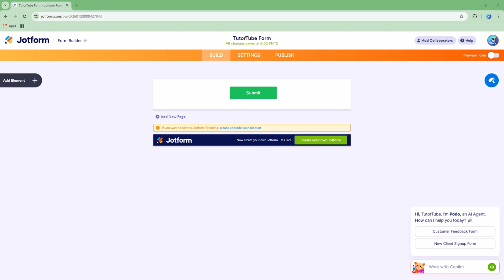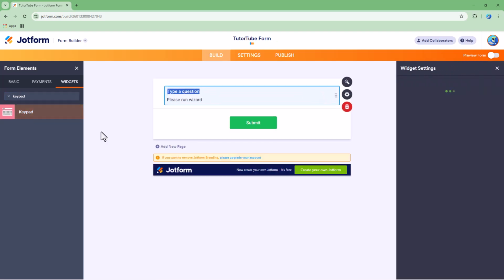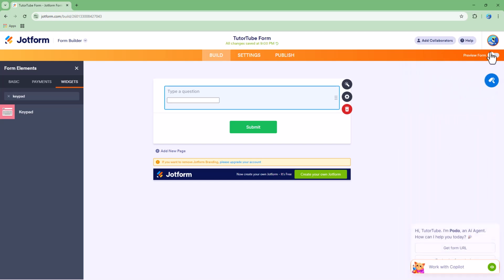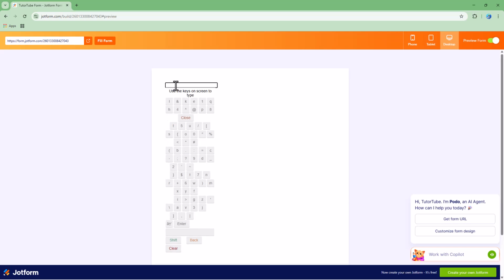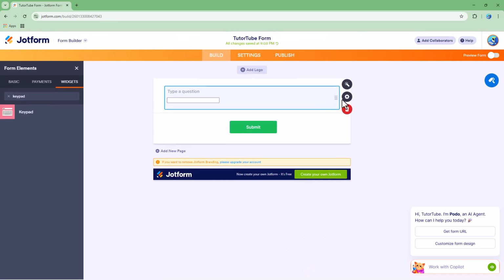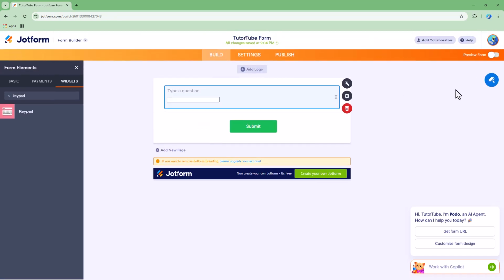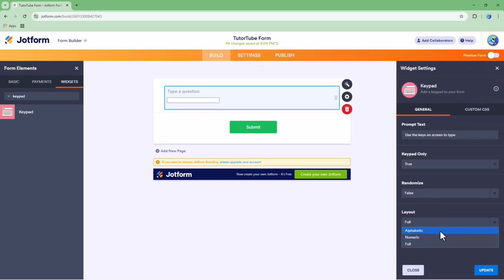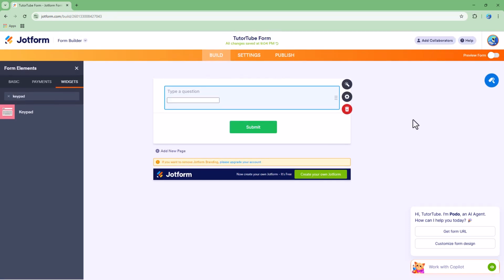Jotform - Lesson 137 - Keypad Widget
In this tutorial, we’ll explore Jotform Keypad Widget the leading online form builder.